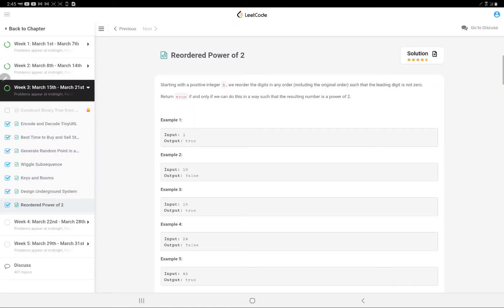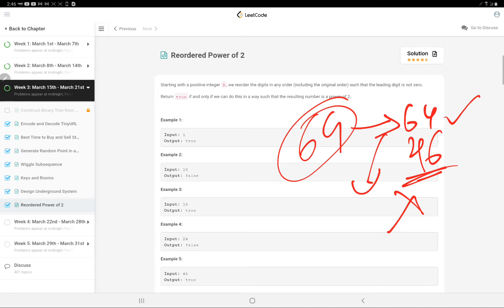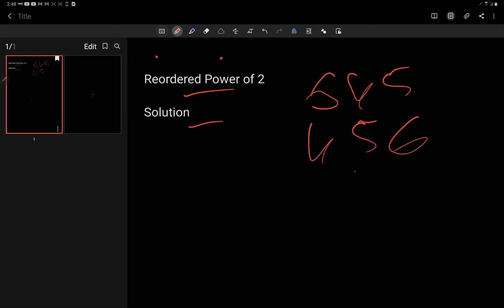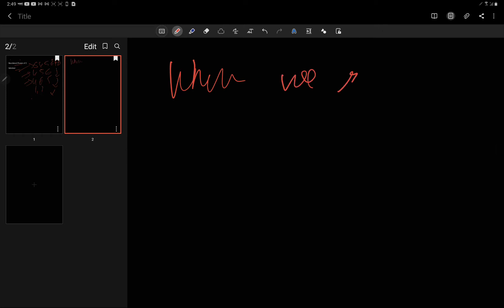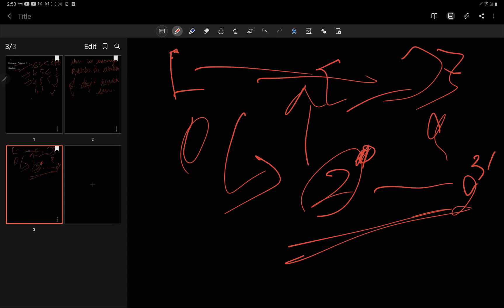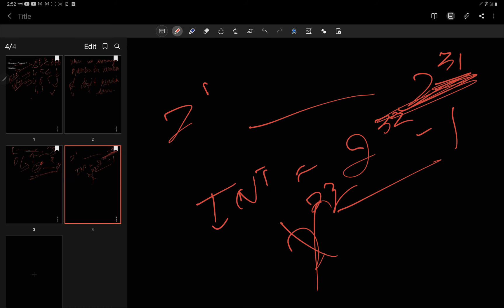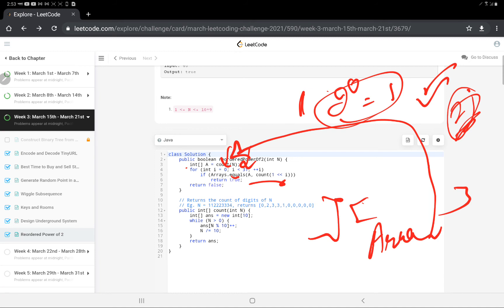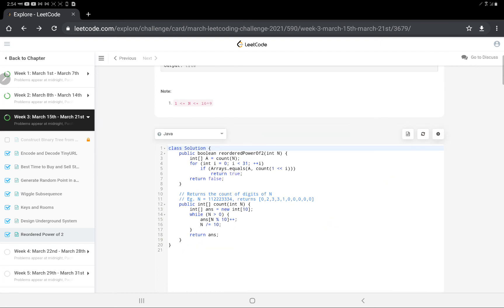Reordered Power of 2n | March Leetcode Challenge